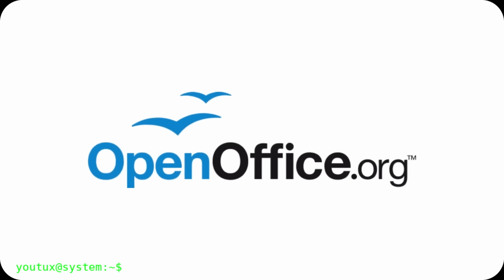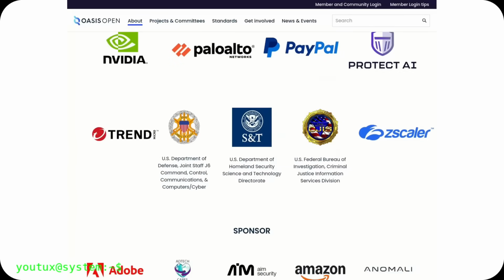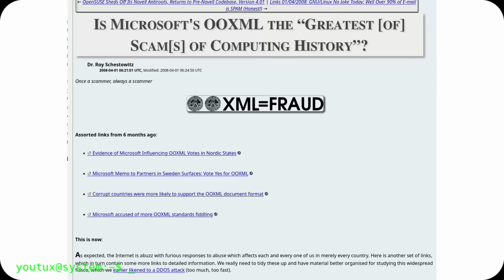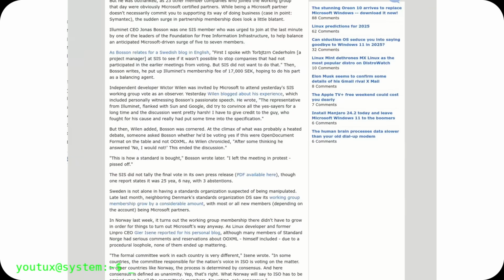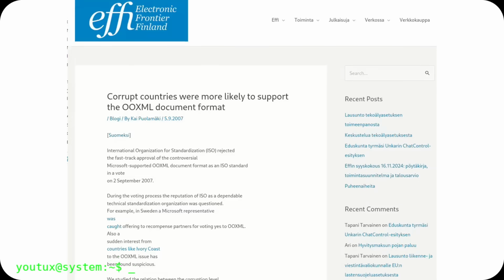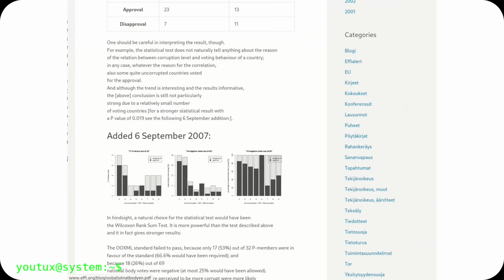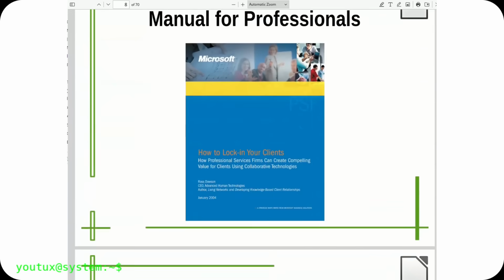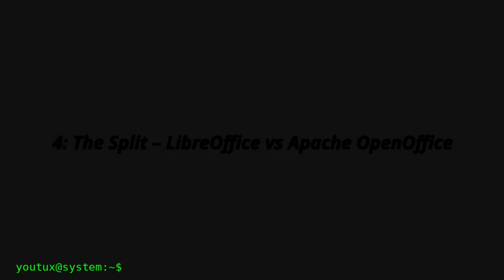LibreOffice vs Microsoft: The Document War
A silent war has shaped the digital world: ODF vs OOXML. From the rise of OpenOffice.org and LibreOffice to Microsoft’s controversial standardization of OOXML, this video tells the untold story of control, freedom, and the future of digital documents.